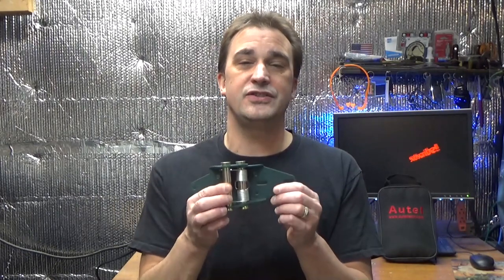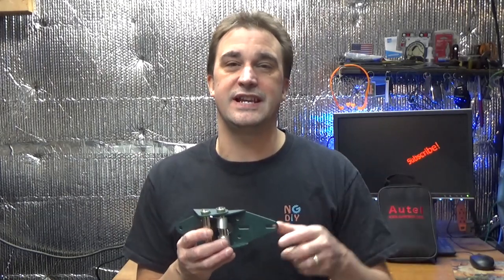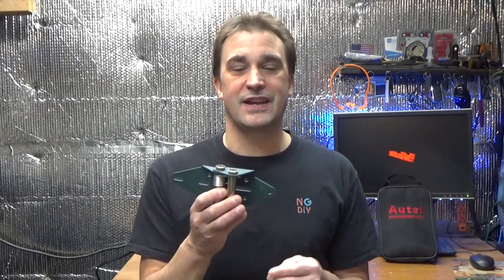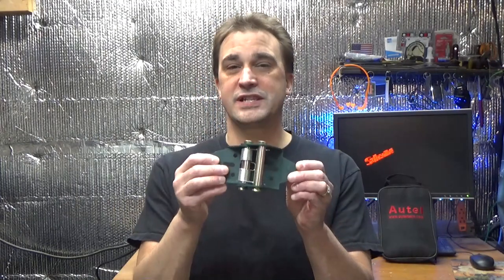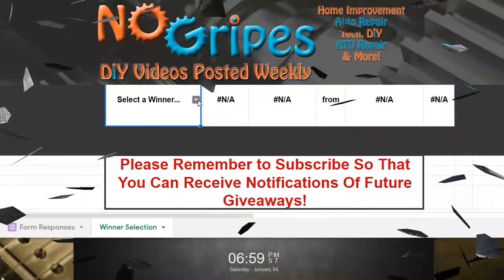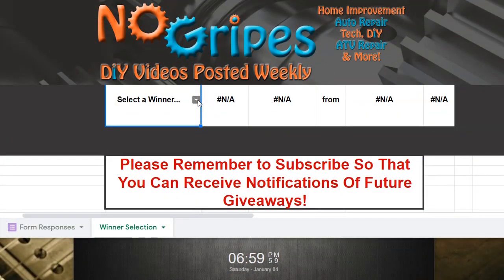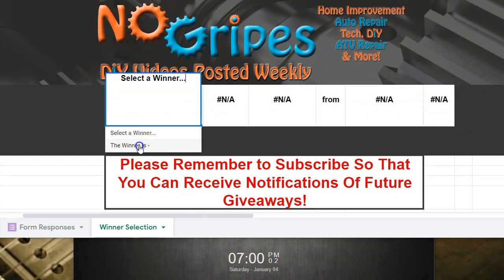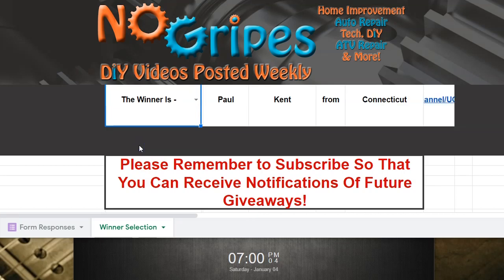Congratulations Paul Kent From Connecticut! You Win The Autel AL 539 Code Scanner!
Autel AL539 Automobile Code Scanner on Amazon
Green Energy Efficient Garage Door Hinges on Amazon

The winner of the Autel AL 539 code scanner is Paul Kent!